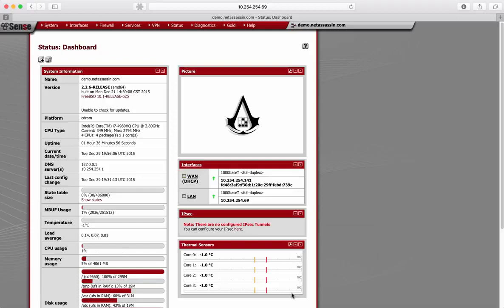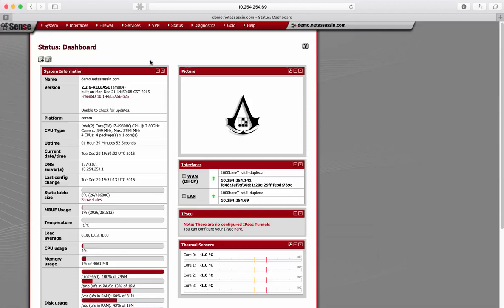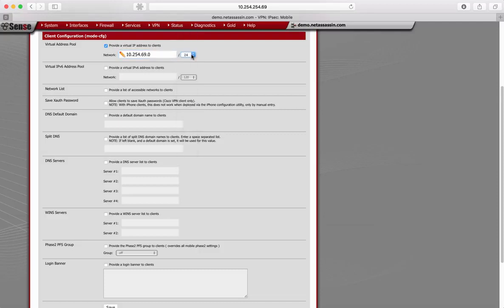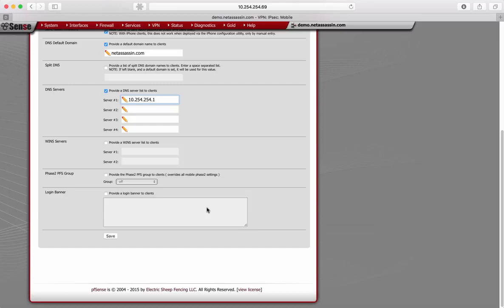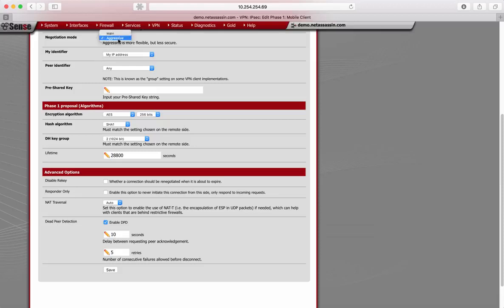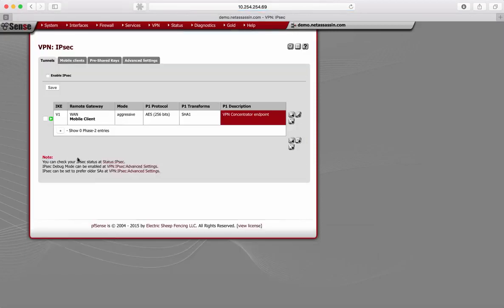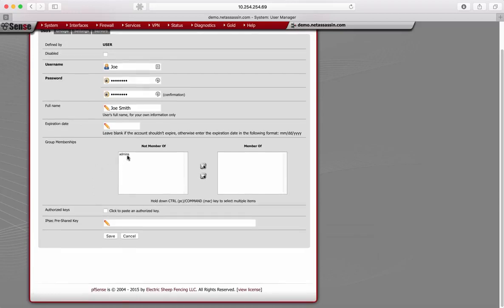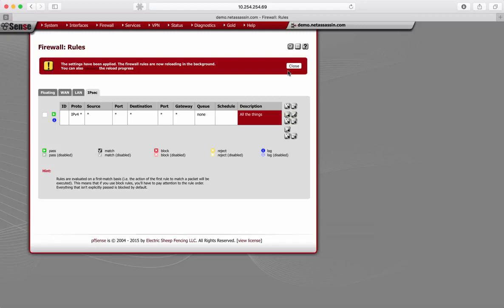PFSense Mobile Client IPSEC Setup